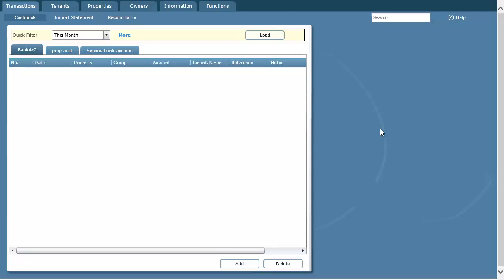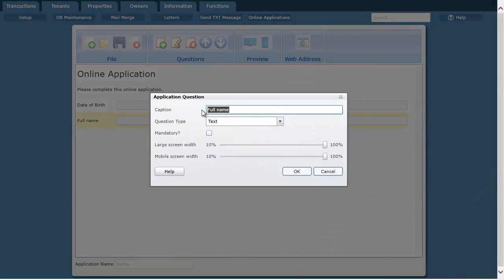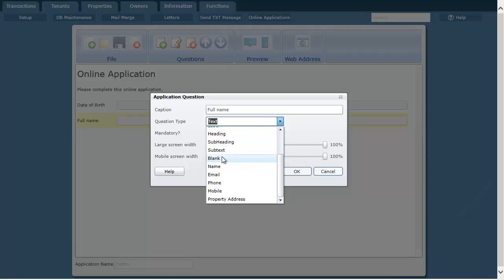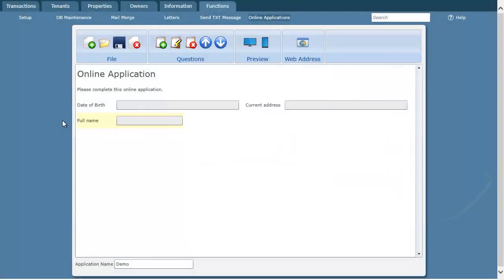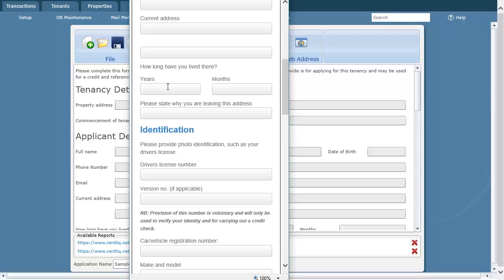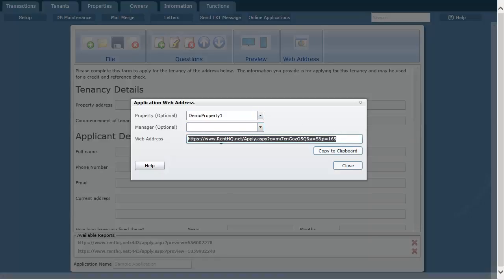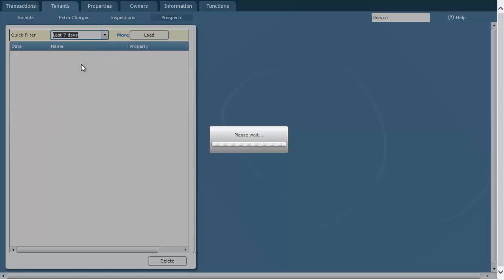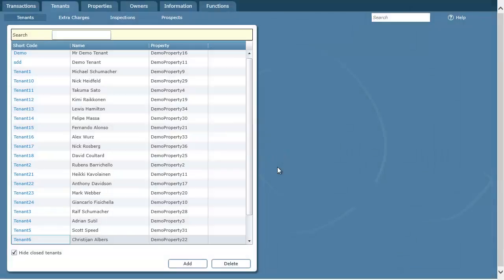Online Tenant Applications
Online tenant applications made via the RentHQ online property management software system